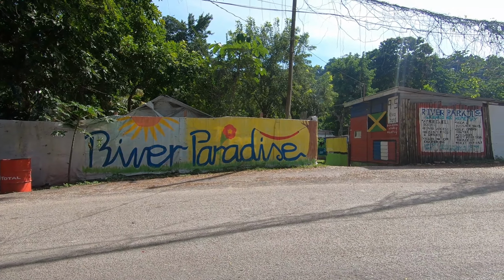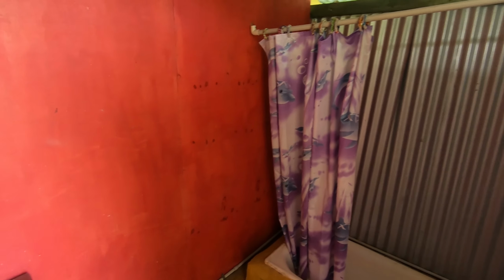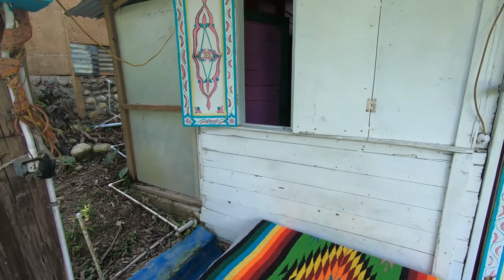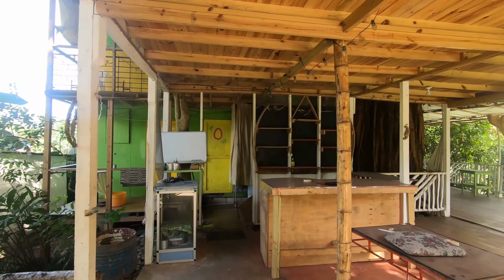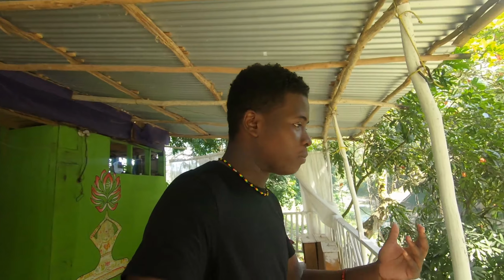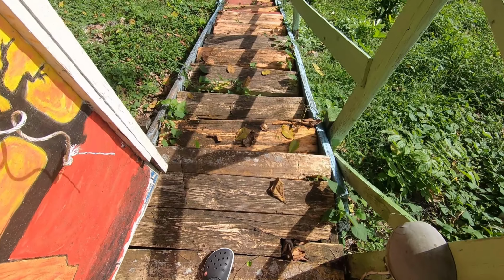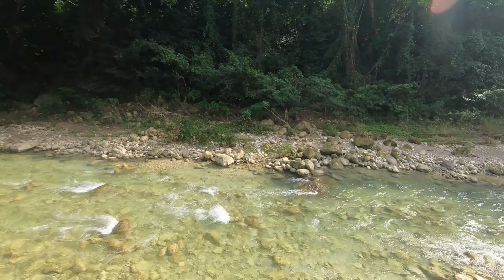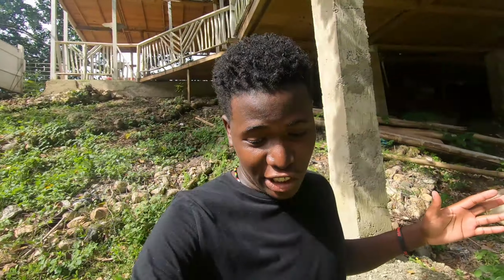Tree House Airbnb In Jamaica River Paradise |Travel Vlog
Come join me as I visit one of the most chill and relaxed spots you’ll find in Jamaica.The River Paradise is located in Ocho Rios along the banks of the Rio Nuevo river. The compound hosts a number of accommodation option ranging from dorms, rooms to even tent set ups. There are also different sitting areas including a porch overlooking the river that one can relax in some cool breeze. There is a fully stacked kitchen with utensils and appliances that visitors can freely use. All this along with its rustic vibe, artistic finishes and laid-back owner will guarantee you a fulfilled experience. Once on the compound you will feel right at home as if you are visiting close family.

PATIENCE ______________________________HUMILITY_________________________ CONSISTENCY

Become a Maroon.

Music
"Danlsan - Free With You" is free to use if you give credits.